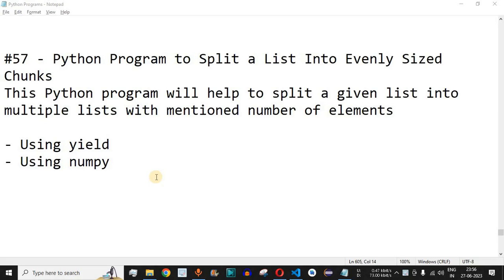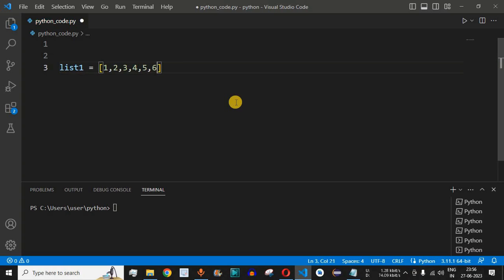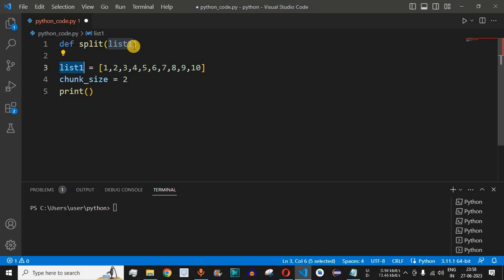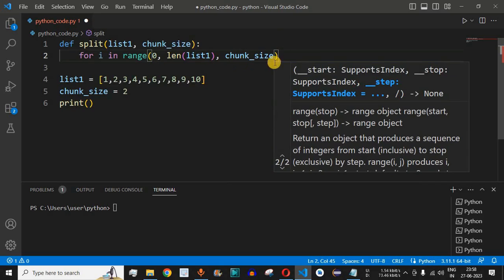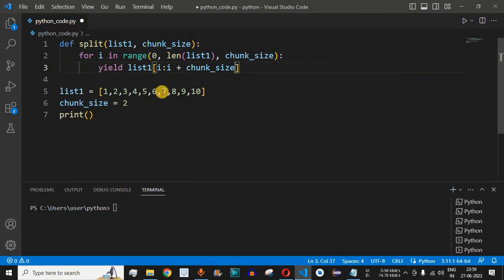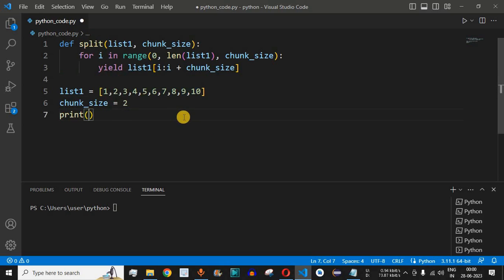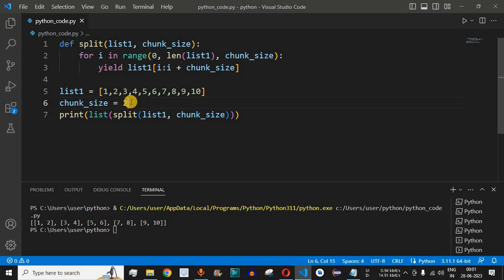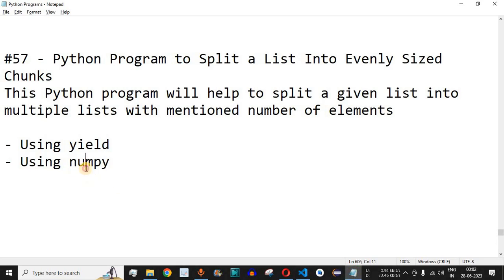Python Program #57 - Split List Into Evenly Sized Chunks in Python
In this video by Programming for beginners we will see Python Program to Split a List Into Evenly Sized Chunks in Python for beginners series.

This Python program will help to split a given list into multiple lists with mentioned number of elements

- Using yield
- Using numpy